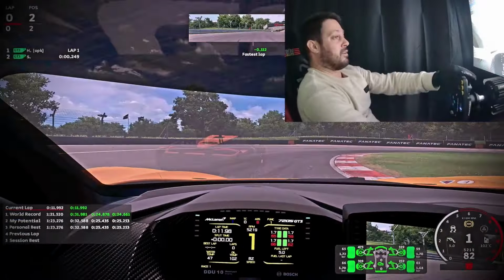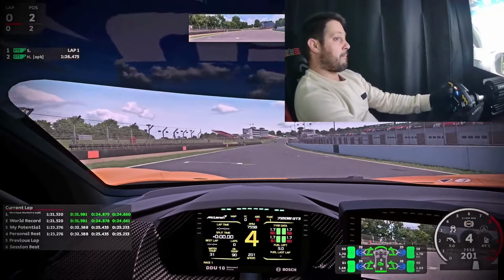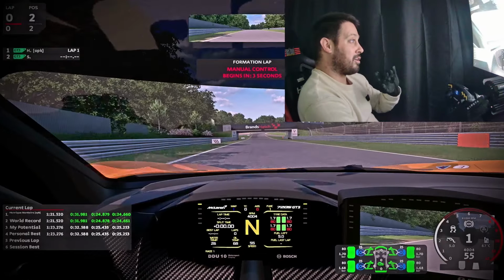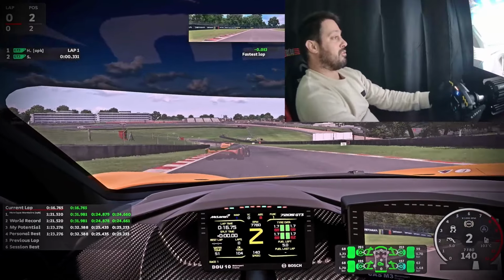AMS2 THE GRIND AT BRANDS HATCH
Hello/Ola

Yesterday I tried to see how well I could do at Brands Hatch on AMS2. I managed to be 2 seconds on the dot from the number 1 lap time in the world which to me is a great achievement on my end. Today I decided to borror the setup of the number 1 to see how well I could do. I managed to shave off some more time and even though the game is listing me as P11 of the world it looks like I am acutally P20 which makes me very happy anyway. I was able to get into the 22's and only 1.3 seconds slower than the number 1.
TRACK: Brands Hatch
Time Trial (Hot Lap)
Weather: Clear
Setup: Used the number 1 Leaderboard setup however I did my best lap with a hybrid that I created based on the number 1's setup.
Car: McLaren 720 GT3 EVO
Hardware:
PC - ASUS ROG with I7-12700F/ 32GB RAM/ RTX 3070/ SAMSUNG QVO SSD. (Approx. 1700 CAD Including the upgrades SSD and RAM)
SIM GEAR - Next Level Racing GT track cockpit (1200 CAD)
NLR TV Stand (300 CAD)
MLS HF8 Haptic pad (290 CAD)
FANATEC DDPRO (807 CAD)
FANATEC V3 PEDALS (538 CAD)
FANATEC CS F1 Rim (296 CAD)
TV - SAMSUNG 43" CU7000 Crystal UHD 4K Smart TV (500 CAD)